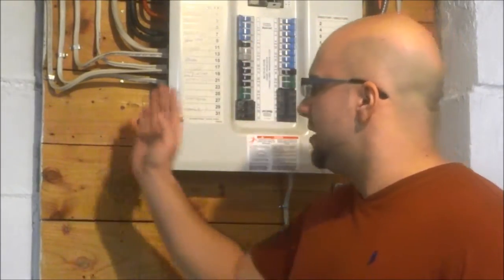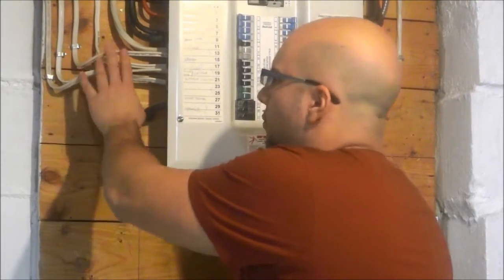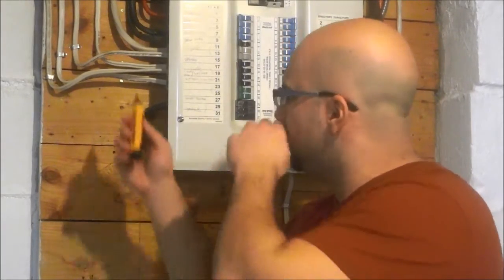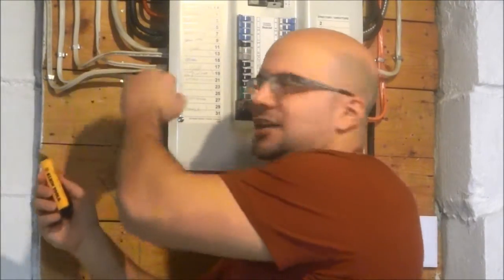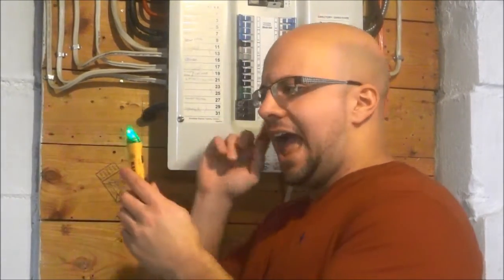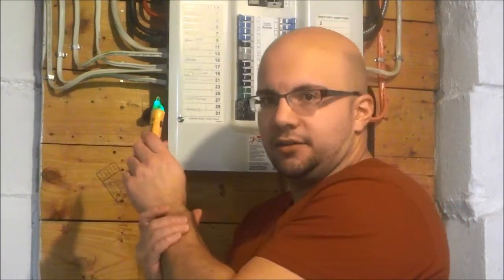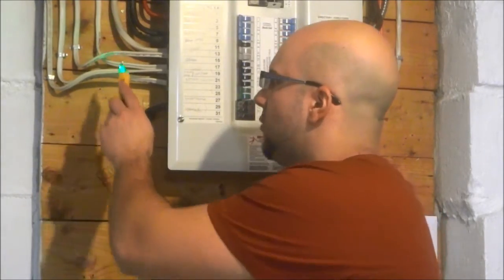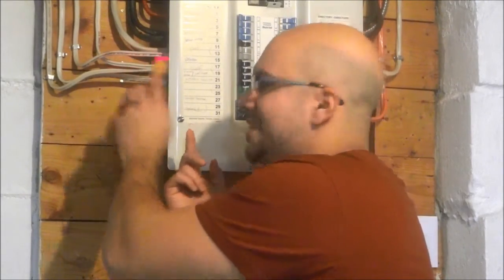Ultimate Electrical Tool For Do It Yourselfers-NCVT Electrical Tester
In this video, I show you a tool that EVERY homeowner should have. I believe that every do it yourselfer should own a non-contact voltage tester. I demonstrate how an NCVT works and tell you about some of the benefits. The one that I use is manufactured by Klein Tools but there are many different types that are sold.